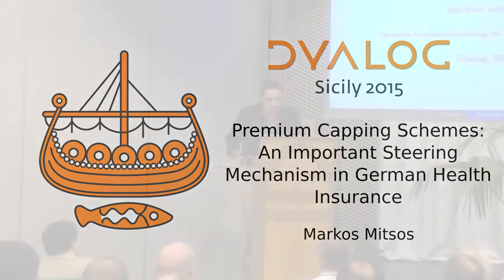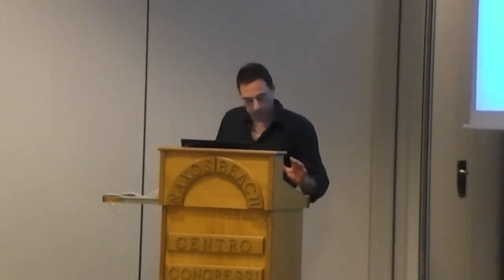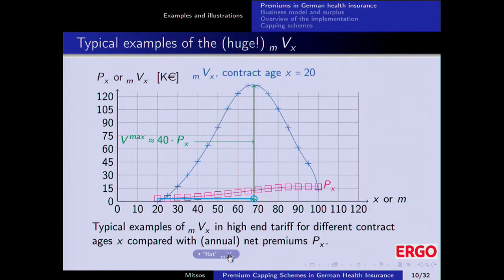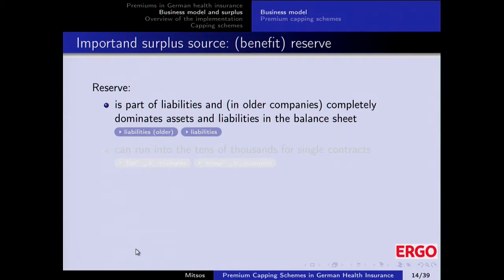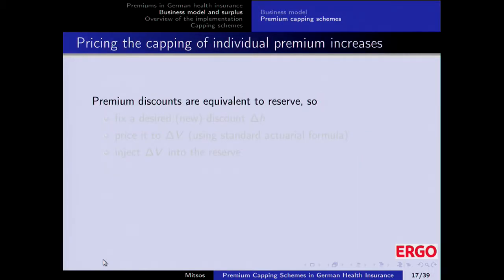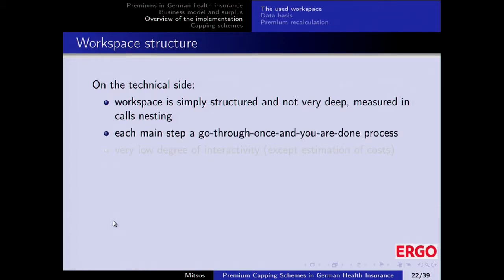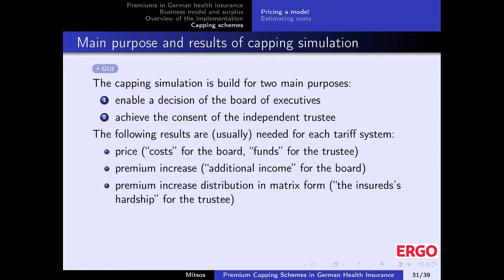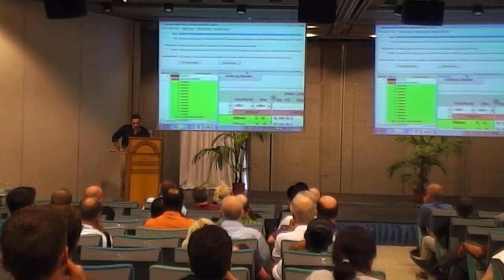Dyalog 15: Premium Capping Schemes: An Important Steering Mechanism in German Health Insurance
Markos Mitsos, ERGO (Germany)

The calculation of premiums in German health insurance is based on some fundamental actuarial tables, an expected long term average interest and the premise that the individual premium shall not depend on aging itself, but only on the age at contract date. Once tight regulations are also taken into account, the business model of German health insurance is built around (huge) benefit reserves and security margins.

Its surplus stems mainly from interest on reserves (above the technical interest rate) and security margins. German law requires insurance companies to give back to the policyholders at least 80% of the entire surplus within 3 years. This has to be done after agreement with an independent trustee.

One of the two main ways to use the accumulated surplus is to cap premium increases during recalculation of premiums. Simulating this is complicated because capping is highly individual and needs the recalculation of all (individual) premiums as a pre-requisite. The calculations are straightforward but consist of a very large number of simple arithmetic operations.

The main challenge is to reliably achieve high accuracy, while keeping computation time in the limits needed for high flexibility. Furthermore it may not be obvious at all what a "fair" distribution of funds means and what the right capping scheme may look like, so a substantial amount of output information is needed.

Using APL, different capping models can be simulated on the basis of one premium recalculation simulation, using – as far as possible – 4-byte integer main arrays and pure vector and matrix calculations. The resulting computation times allow the simulation of many models. Furthermore, the costs of a model complete with error margins can be estimated within seconds.